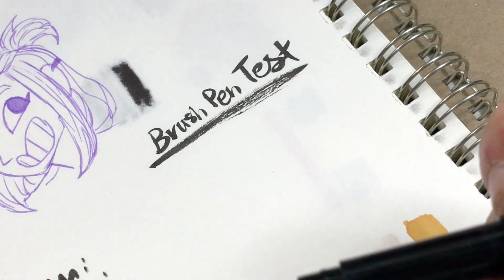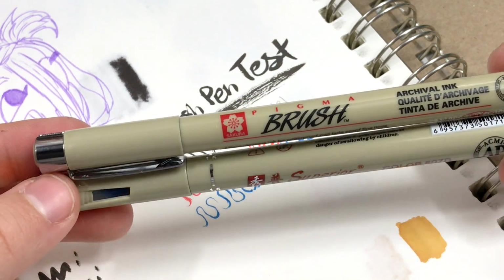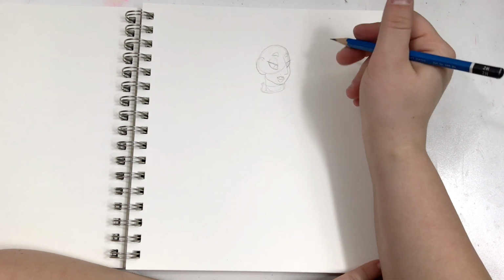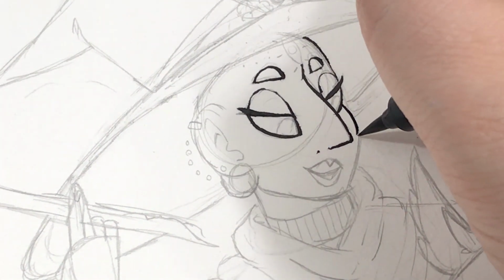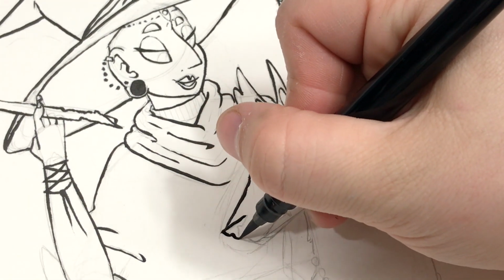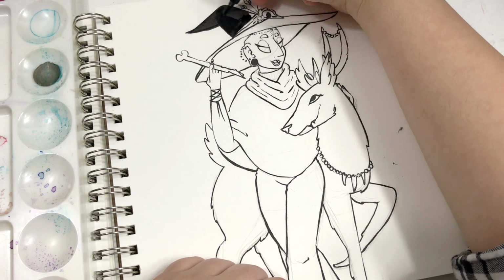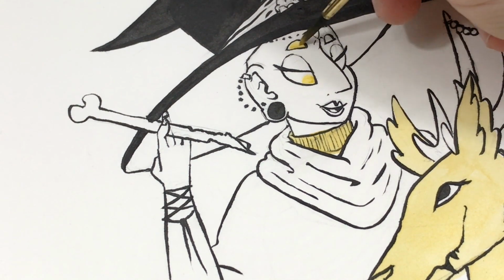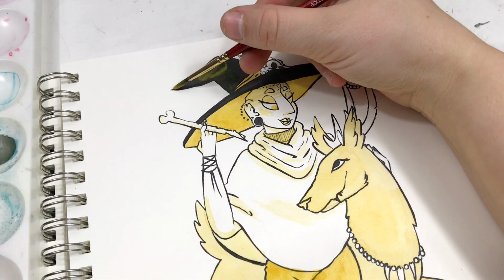Face My Art Fears – Brush Pens Edition!